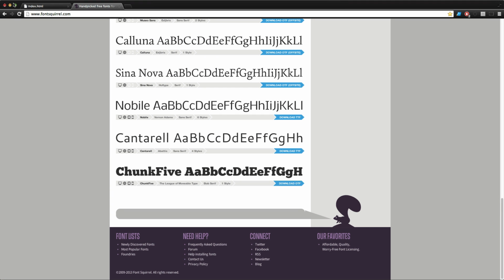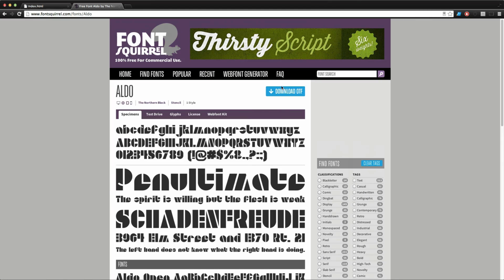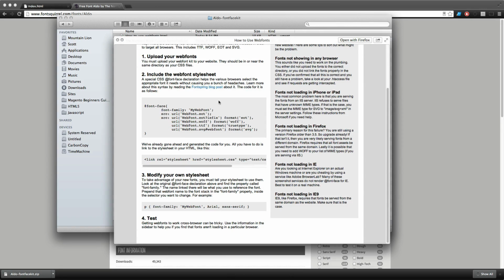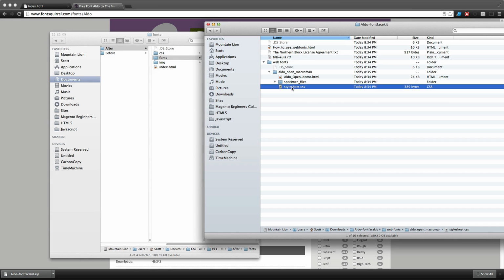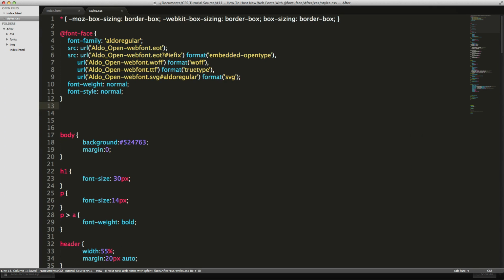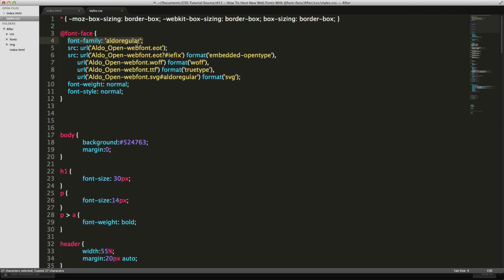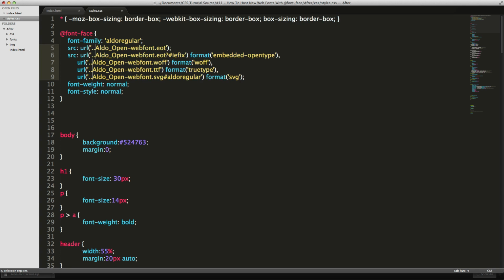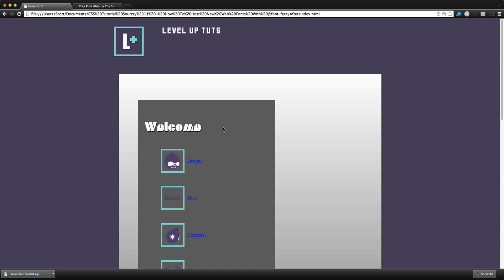CSS3 Tutorials #11 - Custom Fonts With @font face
The 11th tutorial in the CSS3 tutorial series. In this lesson, I'll be showing how to host your own fonts with @font-face.